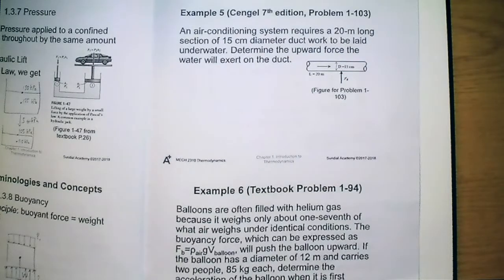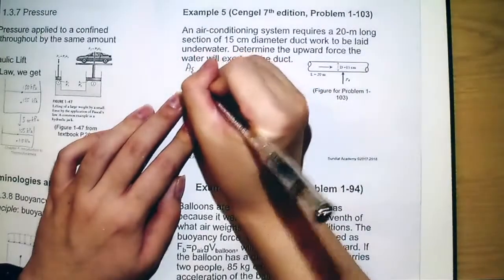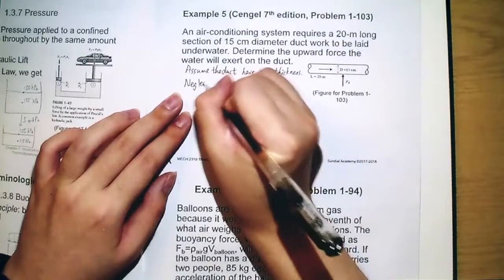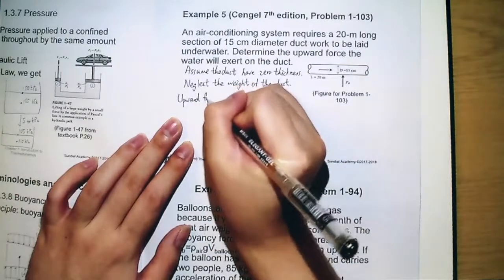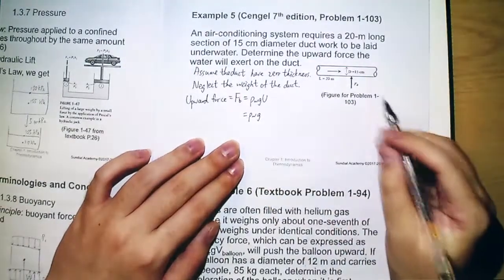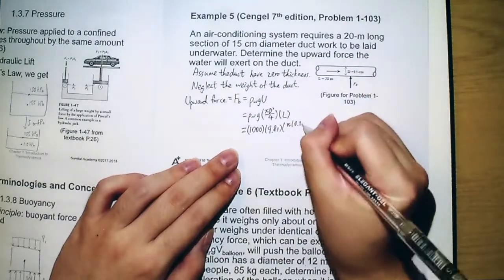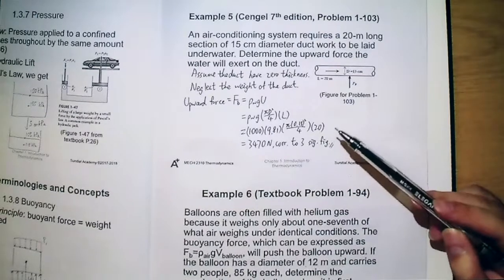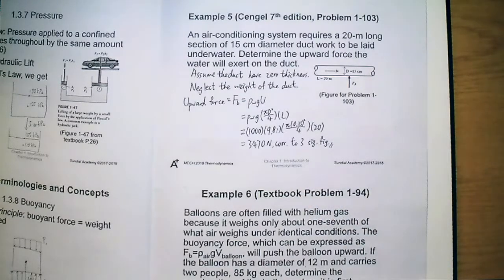Chapter 1 Example 5: Buoyancy of Duct